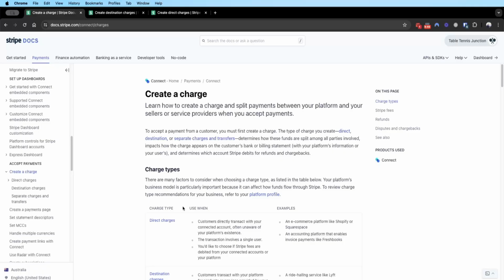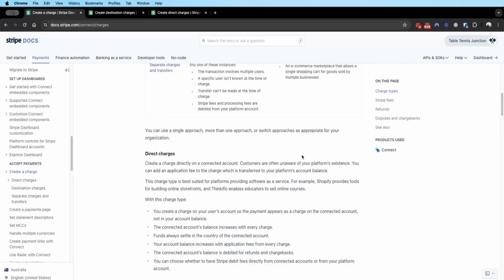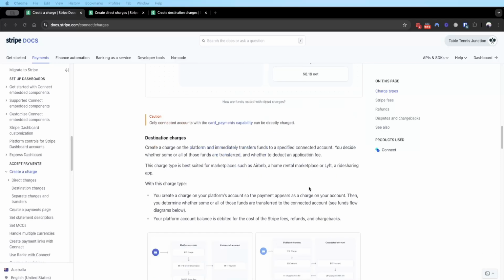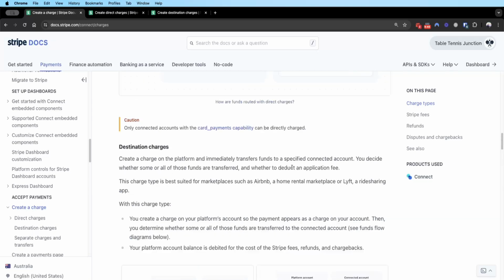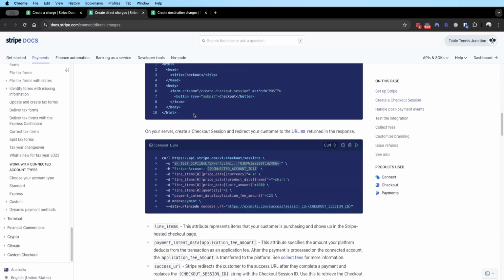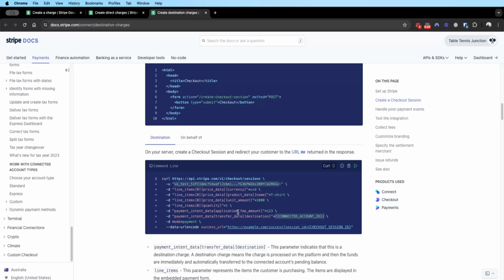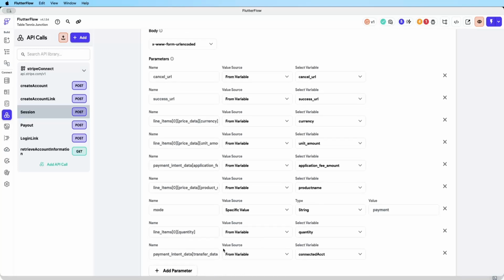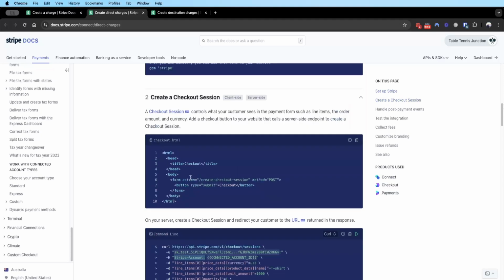Integrate STRIPE CONNECT FEES to your FlutterFlow App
Ready to take your FlutterFlow app to the next level with Stripe Connect? Discover how you can collect fees with your FlutterFlow Marketplace App with this step-by-step guide powered by Stripe Connect.